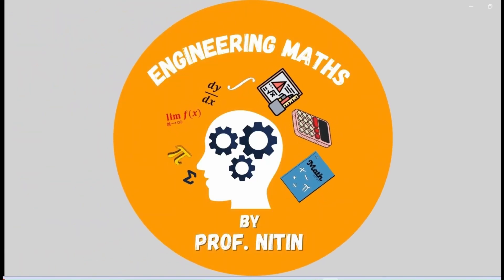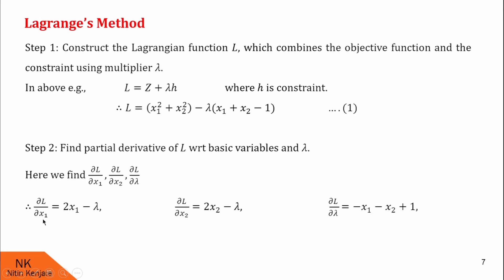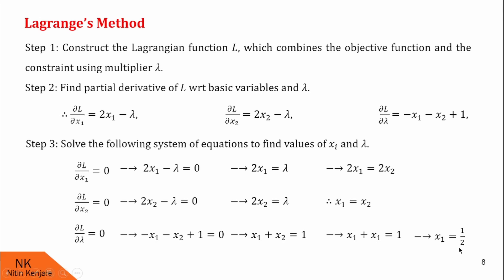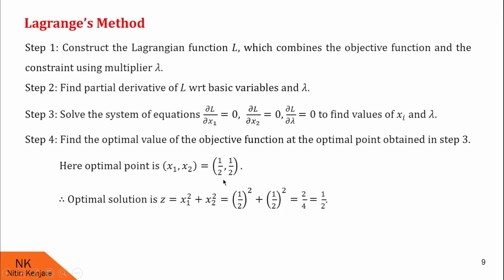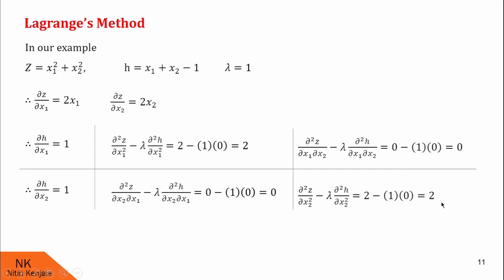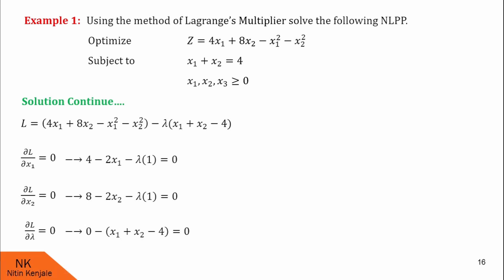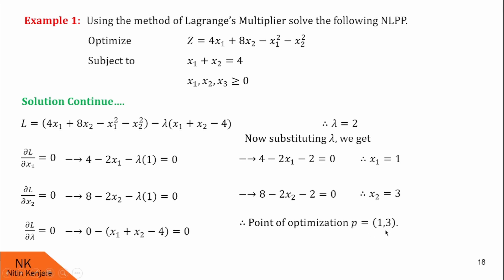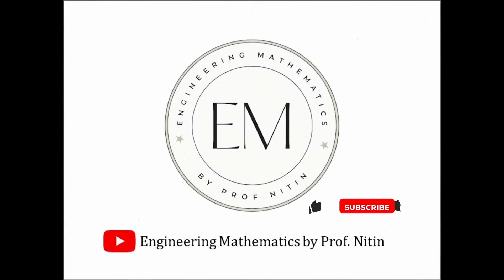How to solve NLPP Using Lagrange's Method! (Lecture 6)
In this video, we dive deep into solving Non-Linear Programming Problems (NLPP) using the powerful Lagrange's method. Whether you're a student learning optimization techniques or a professional looking to enhance your skills, this tutorial will guide you step by step through the process.

We'll start with a brief overview of what Non-Linear Programming is and why it's important. Then, we'll focus on the Lagrange Multiplier method—a popular approach for solving optimization problems with constraints. Watch as we go through an example, solving a real-world NLPP problem using the method, and breaking down the math and logic behind the steps.

By the end of this video, you'll understand how to:
1. Apply Lagrange's multiplier method to constrained optimization problems
2 Interpret the results and understand the significance of Lagrange multipliers